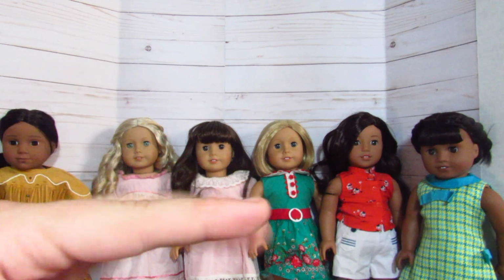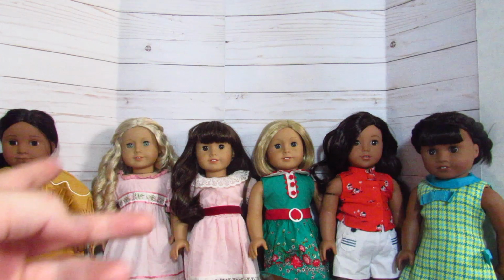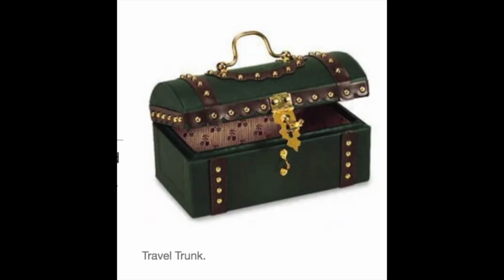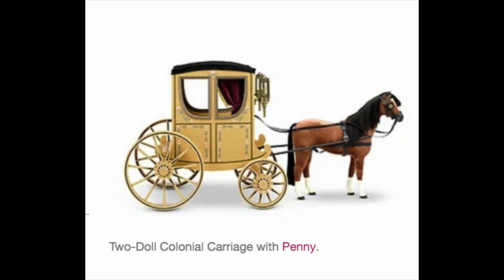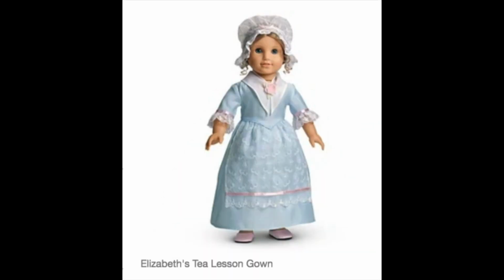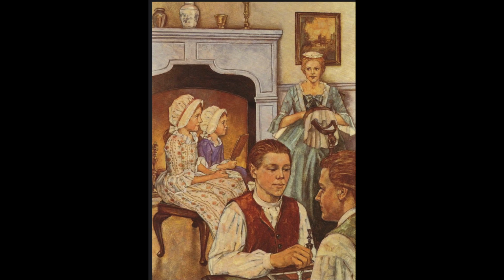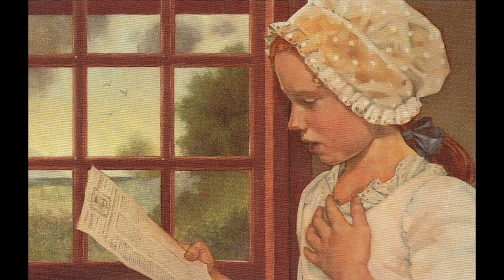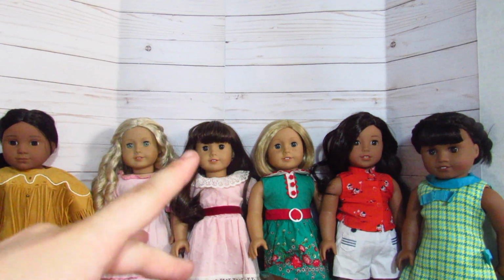The Best And Worst Of Beforever/Historical: Felicity Merriman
Here is the next character released and an amazing doll she is, Felicity Merriman! Enjoy as we rank her on her name, appearance, collection, and story!
Addy Walker Coming Soon!
FAQ

A: Canon Powershot x530 hs

Q:Are you sisters?
A: YES!

Q:what do you edit videos with?
A: Imovie on a macbook pro

Q: What you edit photos with
A: in any photoshoot before May 2019, just basic editors, photos cape, since May we use Photoshop And Lightroom

Q:What do you use for lighting?
A: Limo studios Soft box lighing kit

Q: What do you use for thumbnails?
A: Befunky and canva! with font "Beauty And the Beast"

Q: Sub for sub?